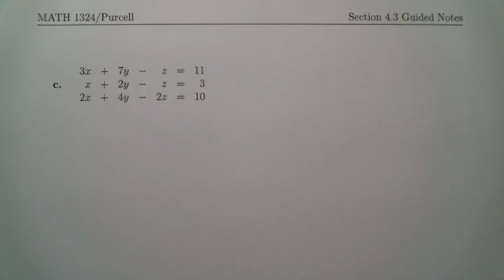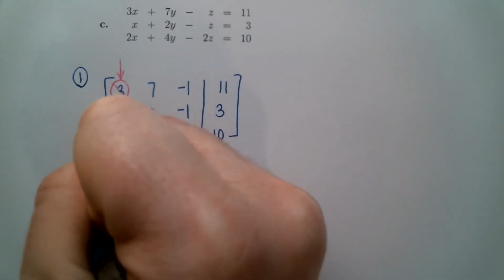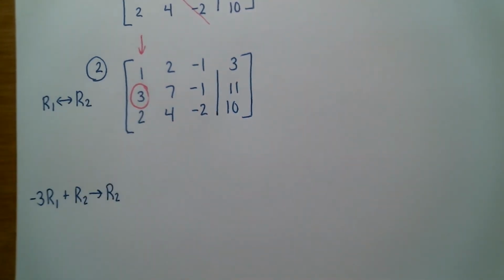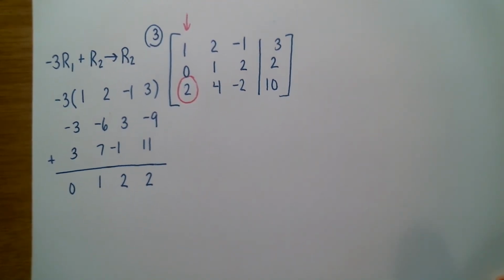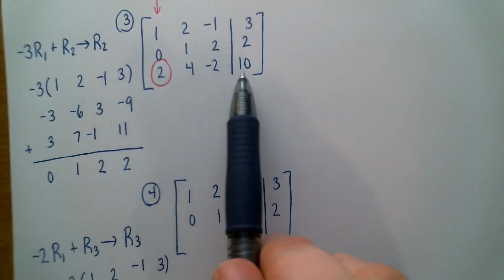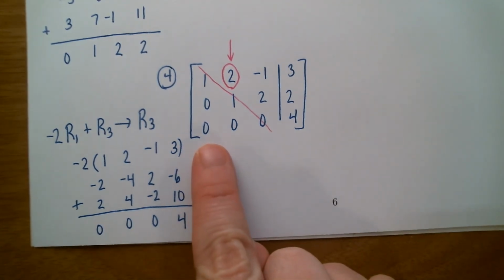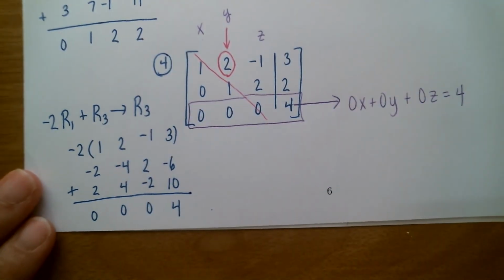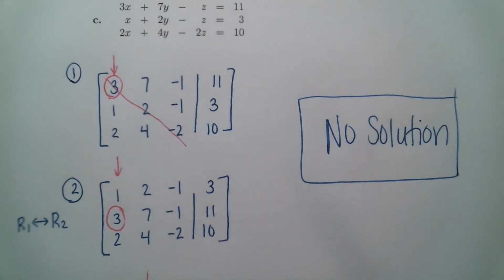4.3 Example 4c (1324)